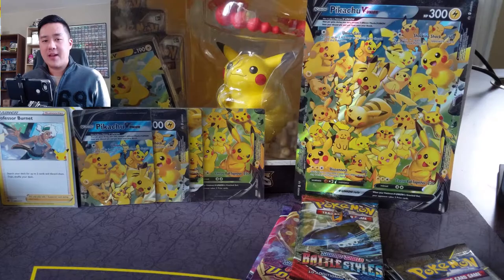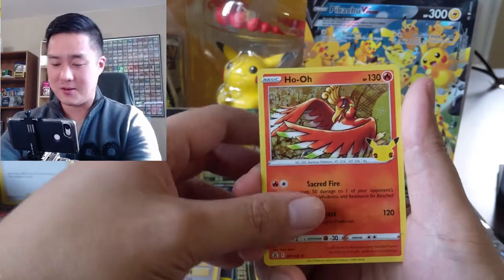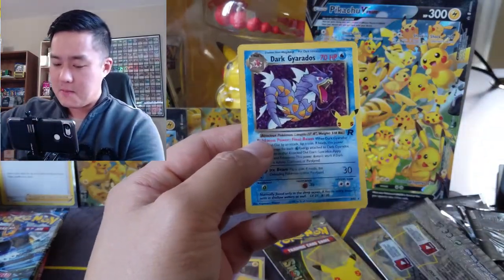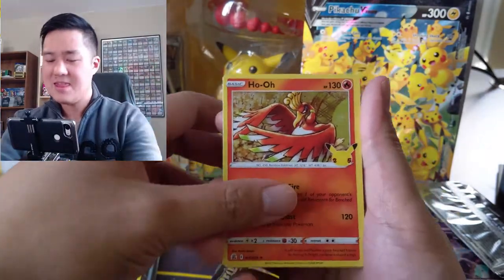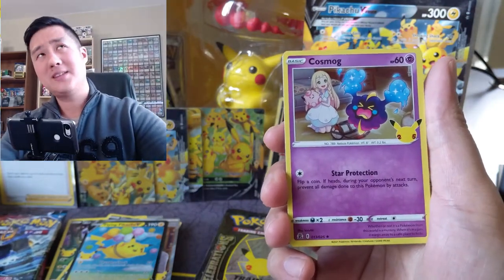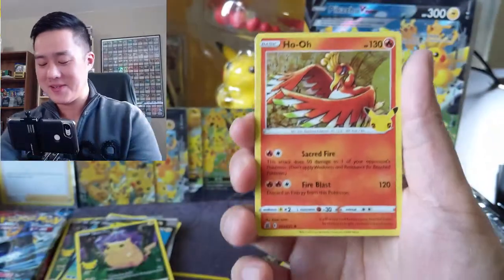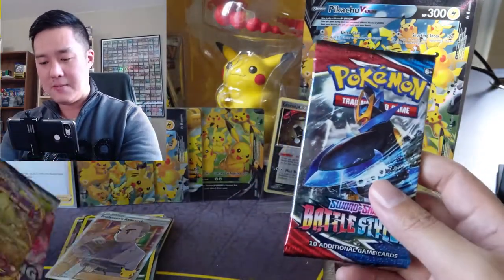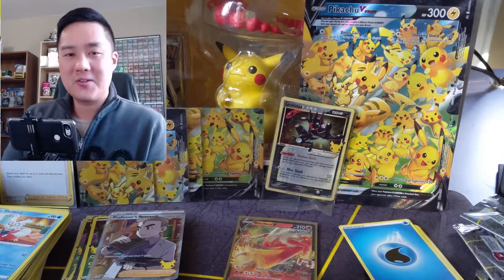My BEST Pokemon CELEBRATIONS BREAK was INSANE!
Where do I buy Pokemon products? GAMENERDZ!!